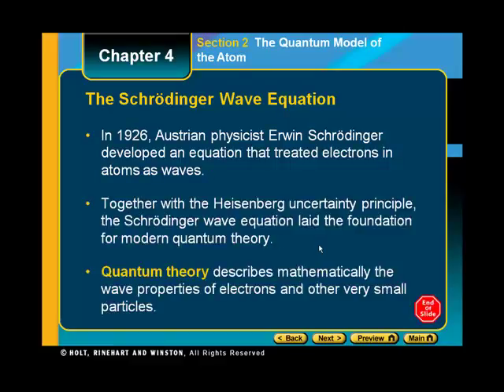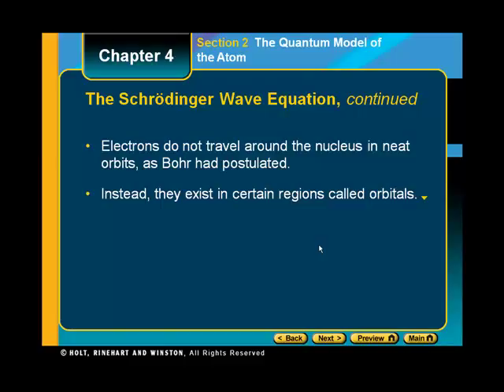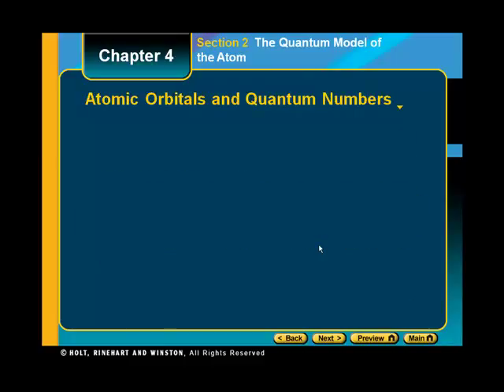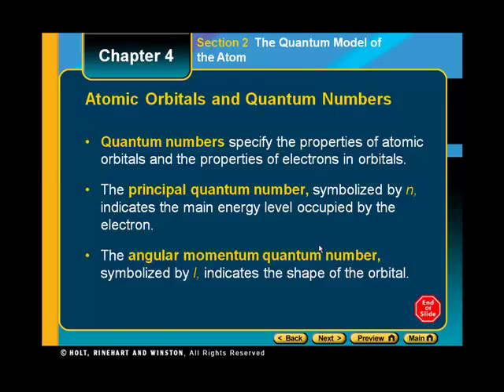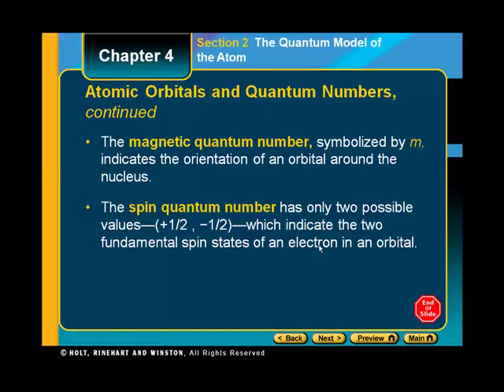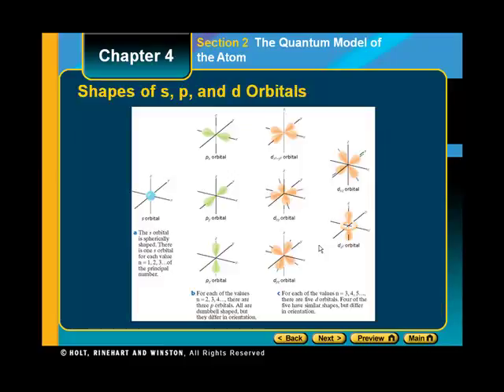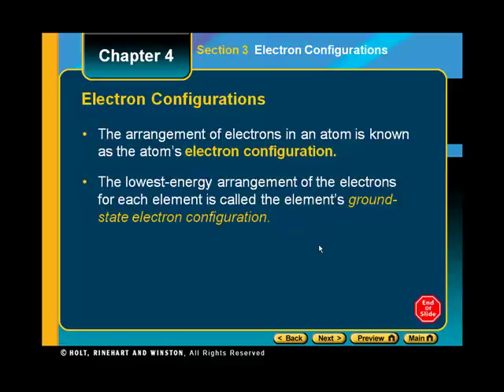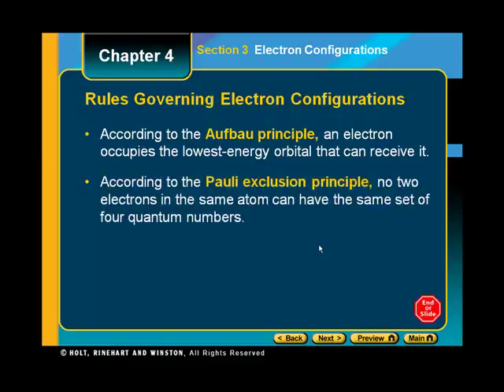Hon Chem Ch4 part2